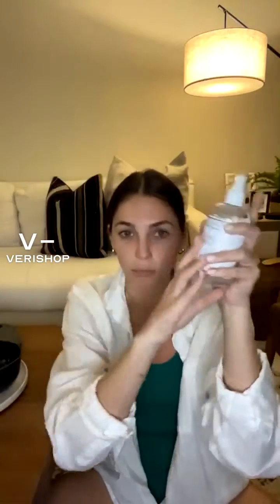The Laundress Home Spray - No247 Review